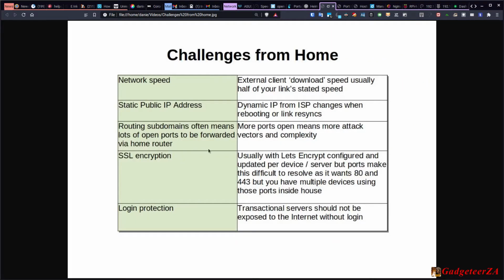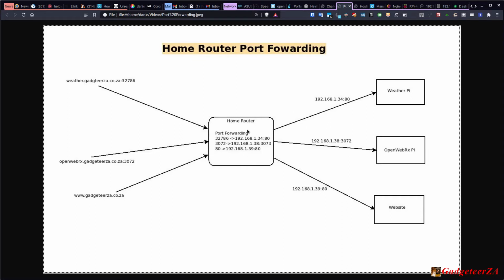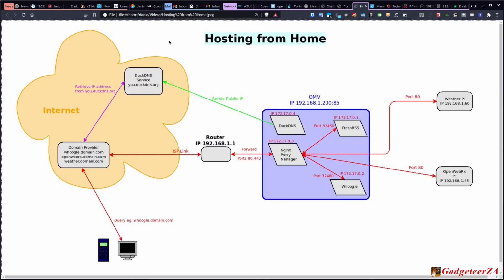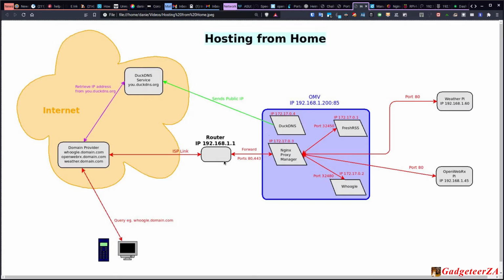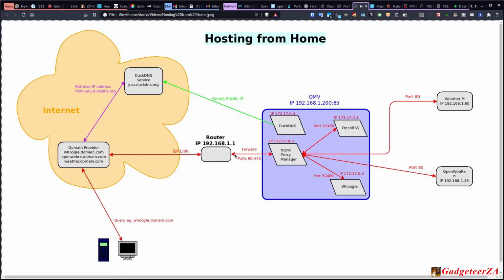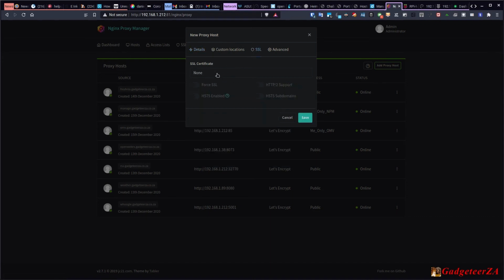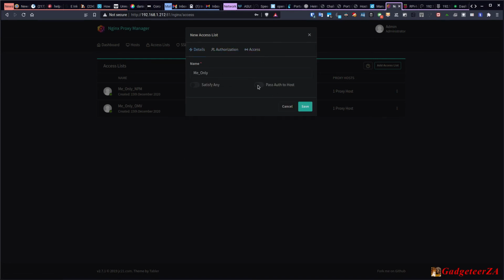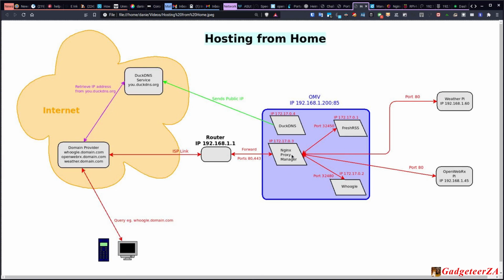Hosting from Home the Easy Way with subdomains, reverse proxy and SSL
Hosting your website, weather station, photo collection and more on multiple devices at  home can get complicated when you want to have subdomains, reverse proxy, and SSL enabled for each one. In this video, I give a high level overview of how you can put it together using DuckDNS with Nginx Proxy Manager. This is a conceptual view and not a step-by-step tutorial.

*CHAPTERS:*
Into and the Home Hosting Challenge 00:00
Conceptual Overview 07:50
DuckDNS for Static IP 08:56
Creating Subdomains 11:07
Nginx Proxy Manager 13:55
Lets Encrypt 16:24
Access Control Lists 17:18
Conclusion 21:18

Correction: 05:25 Incoming Port 3072 shows it is mapped to 3073 internally. It can, but then link should also show 3073, and not 3072